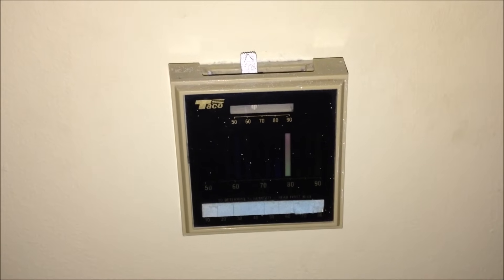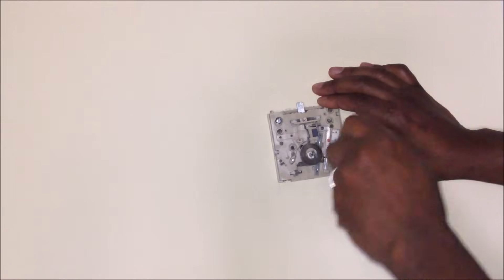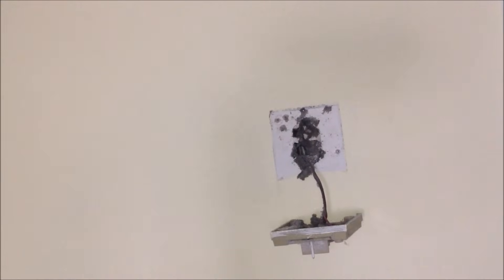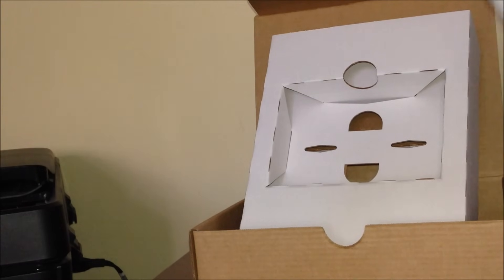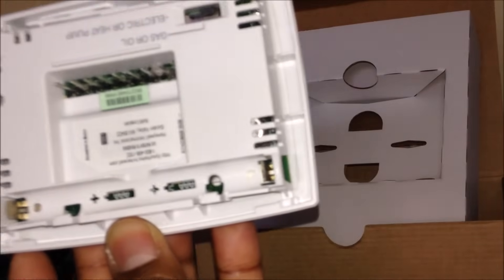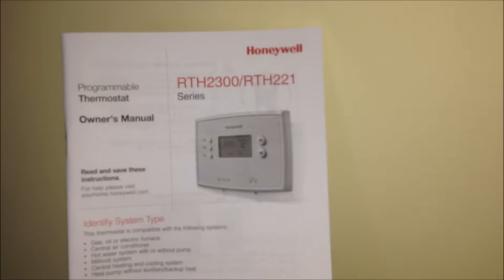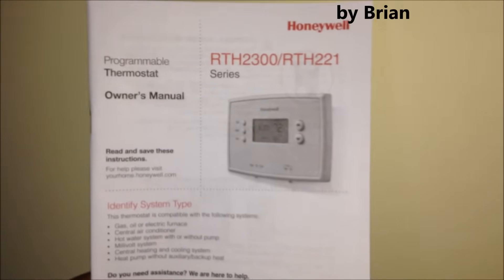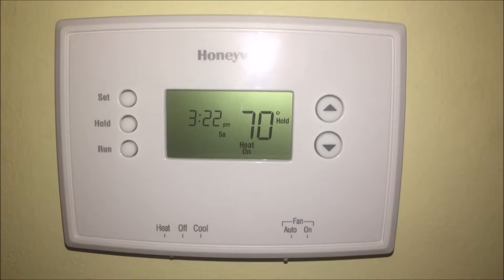2-Wire Installation for Honeywell Thermostat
This video demonstrates how remove a 2-wire analog thermostat and replace it with a Honeywell programmable thermostat.

Honeywell 2300 Programmable Thermostat

Klein Tools Probe